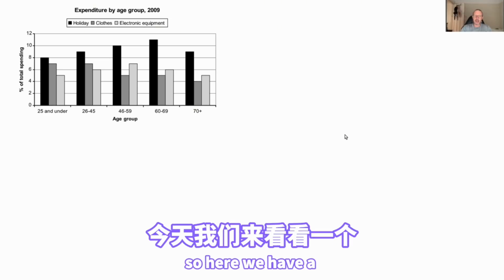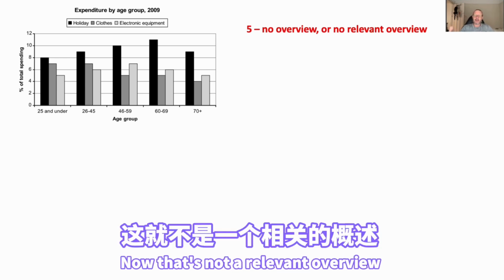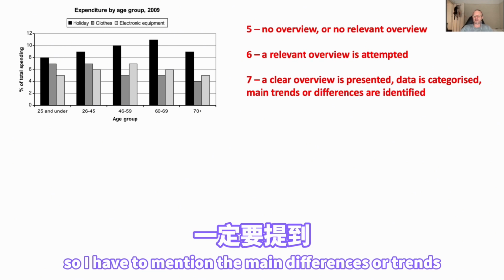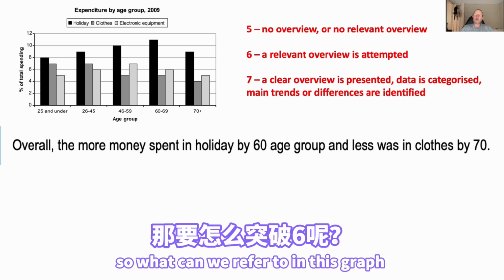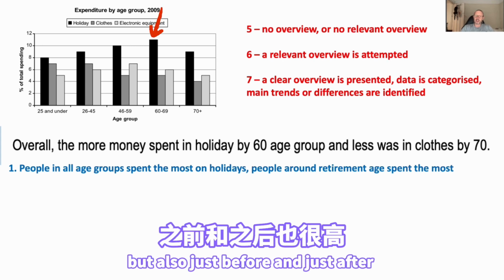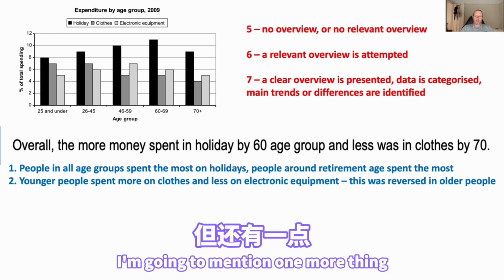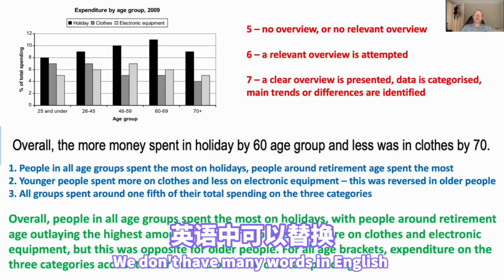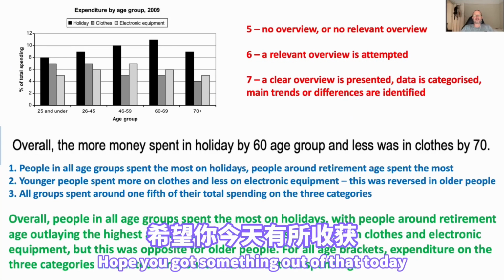雅思写作：小作文，随便一写就是5